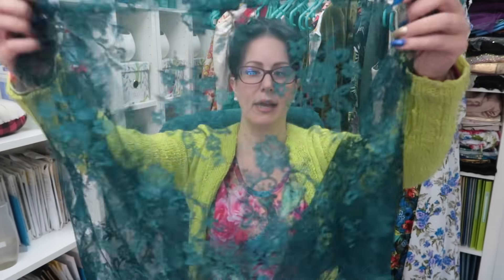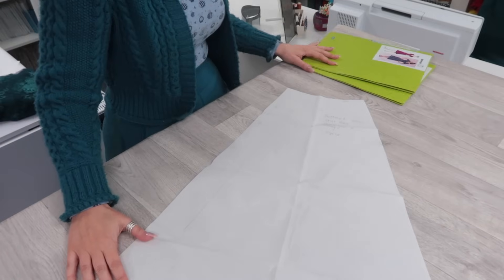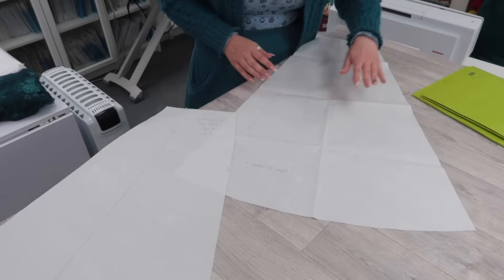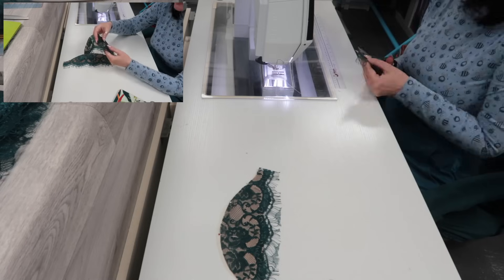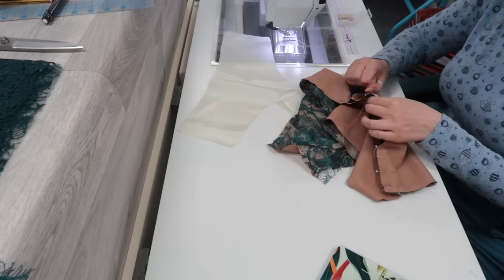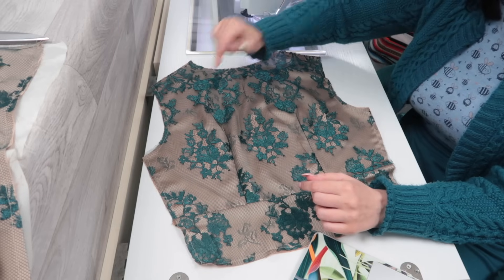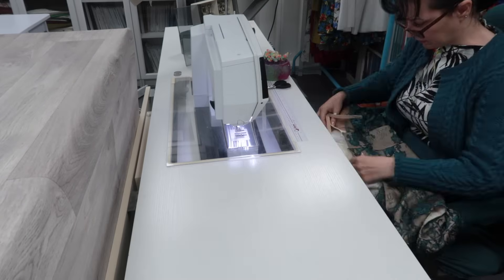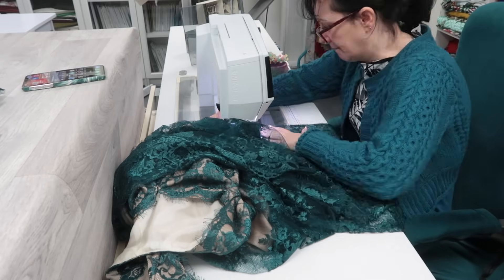3 Patterns, 2 Fabrics & No Plan! :: Making A Lace Dress :: Trial And Error! Let's See How This Goes!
Hey Peeps! Firstly thank you so much to Mum and Dad for treating me to the lace fabrics and the nude satin as well! I am really glad that I waited until now to start making them up. I love the combo of patterns together and overall I'm happy with how the dress has turned out. I do think I will have a play around with the front midriff piece and see if I can maybe overlay some of the scallop edge and gather/pleat it in to places to make the front a little more cohesive. I am really happy with the back and the skirt. What do you think?

Both the lace and satin were bought overseas and are no longer available

Scuba Fabric was from Fabric Styles, exact print no longer available

Victoria Avenue
Shanklin
Isle Of Wight
PO37 6LY
United Kingdom